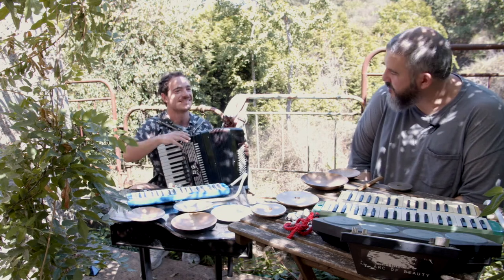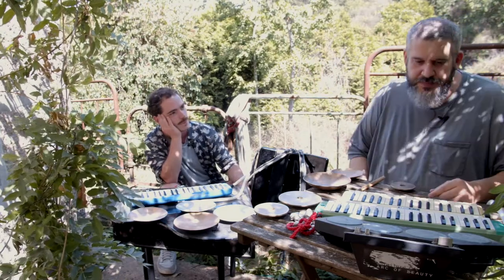João Grilo - play talk play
play talk play is an ongoing series of videos which focus on improvisation and improvisational thinking. In each video I sit down with an improviser and we play, talk, then play again. The conversations are candid and organic, and offer some insight into the thinking behind the improvisation.

In this version we have pianist and composer João Grilo.

João Grilo - toy piano, accordion, melodica, voice, and percussion
Rodrigo Constanzo - melodicas, percussion, circuit-bent drum machine